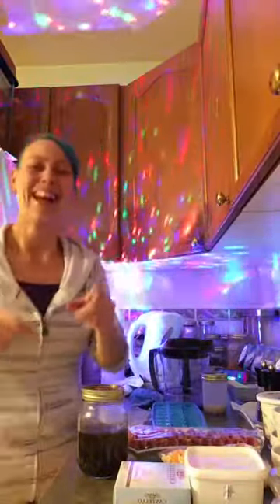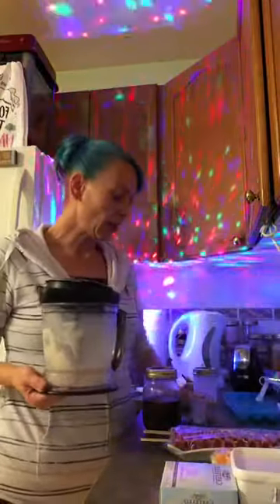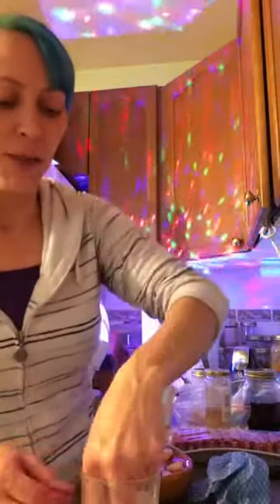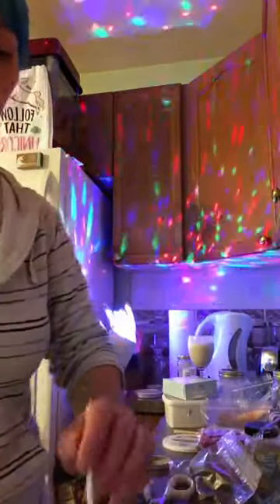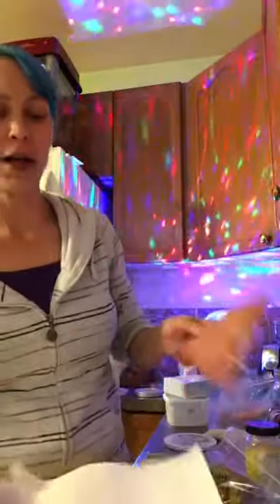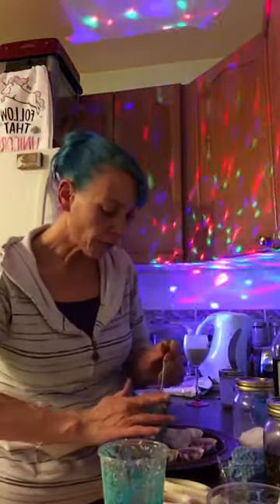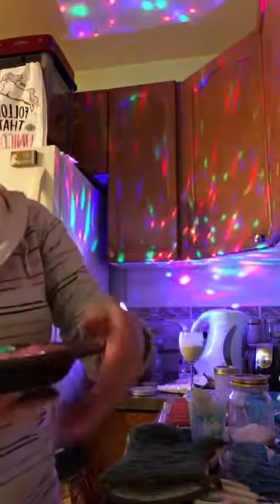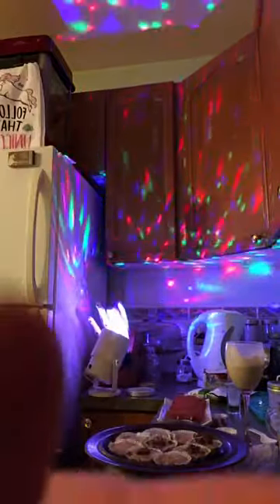Keto appetizers and karaoke dance party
Find my other social medias
in the comments below ⬇️
I post weekly Q&A delicious easy recipes, vlogs, shopping hauls,
funny TikToks, tons of dancing laughter and sparkle!